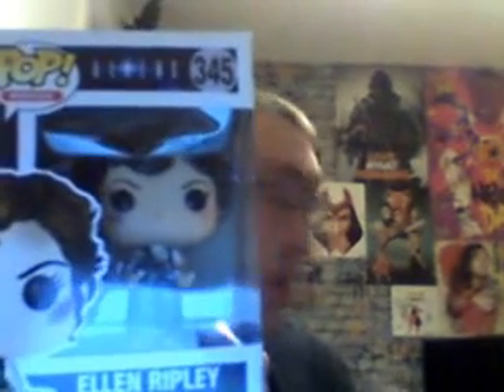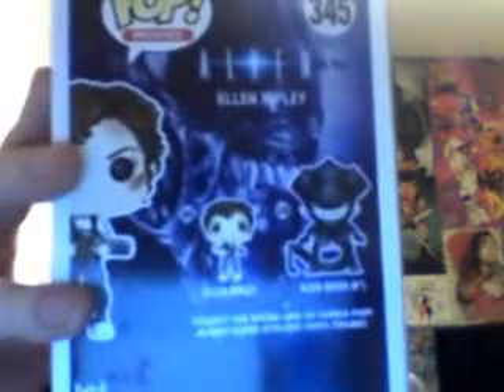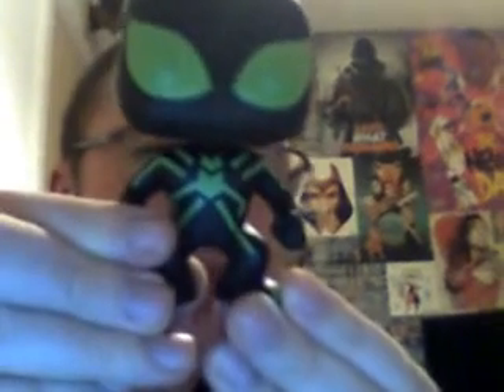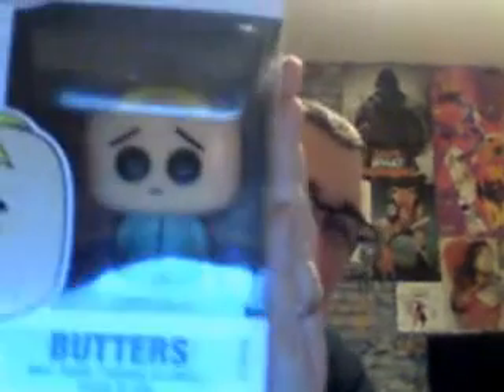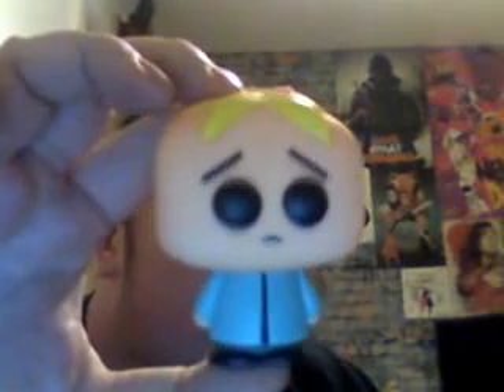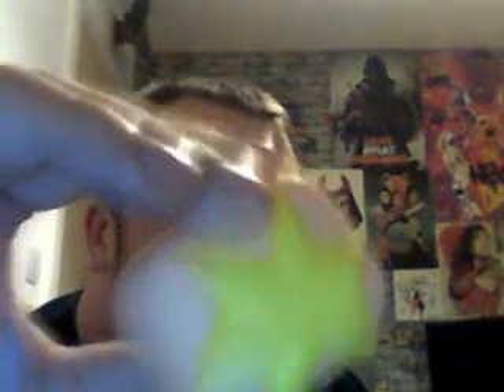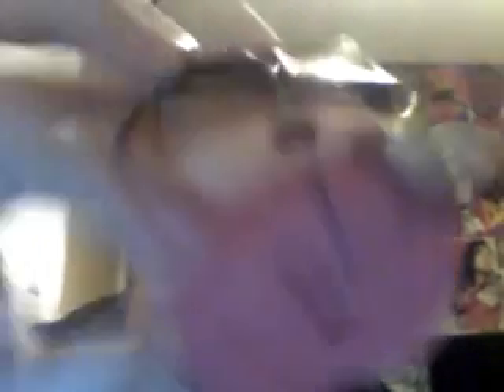Pop Pick Ups 15 Part 1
Pops I recently picked up from forbidden planet